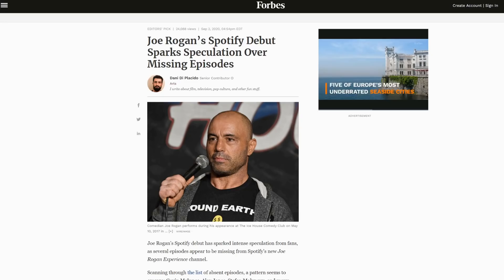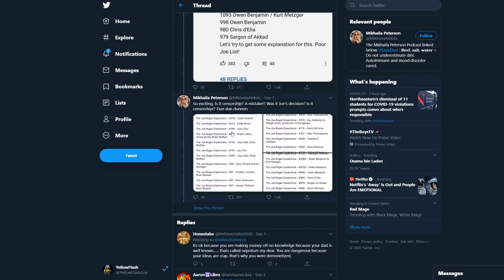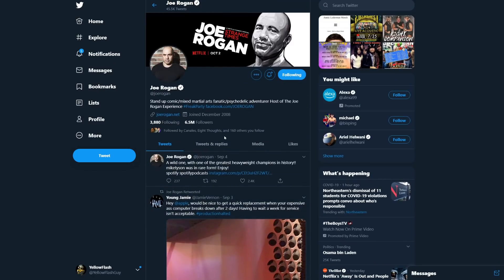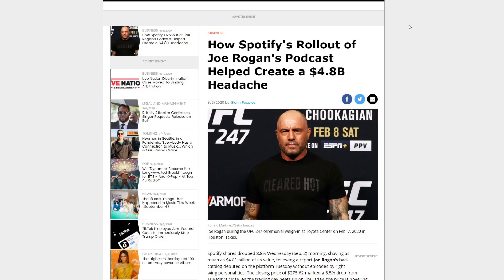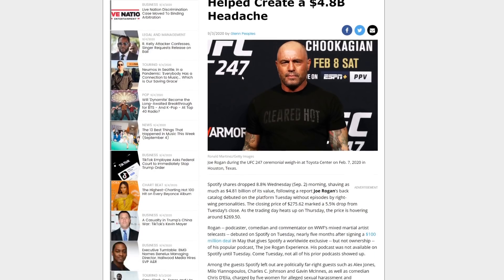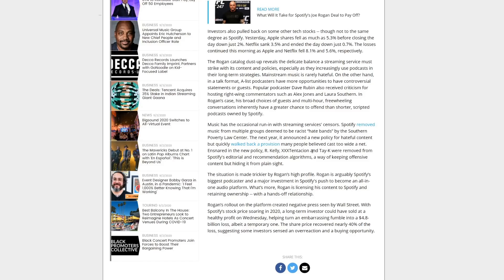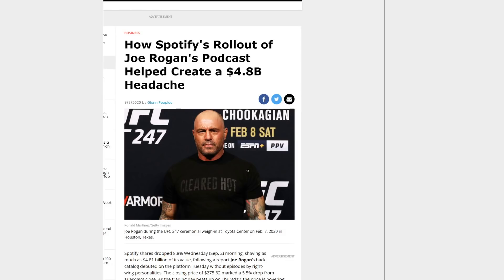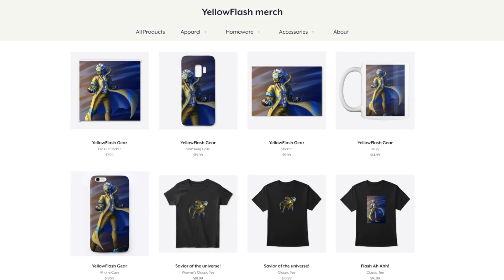Spotify learns Instant Regret! Joe Rogan Show controversy cost them big time!?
The Joe Rogan Show's move to Spotify caused a bit of a headache for the company. The bad press around the move may have actually cost them billions.